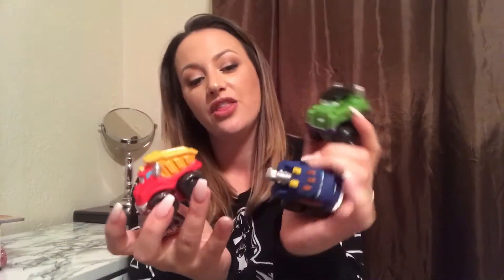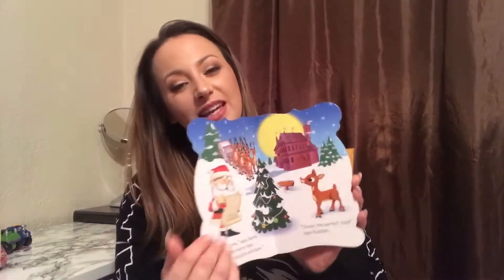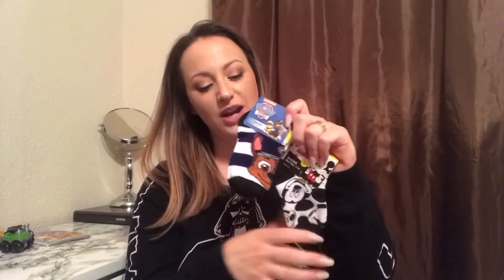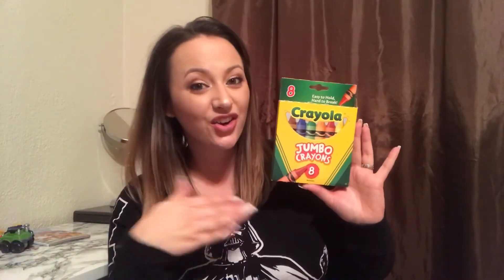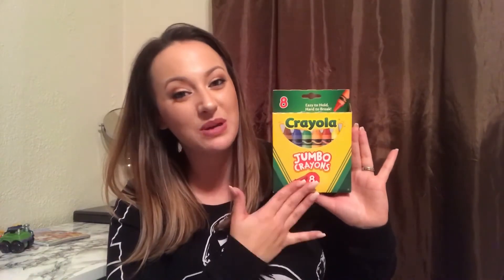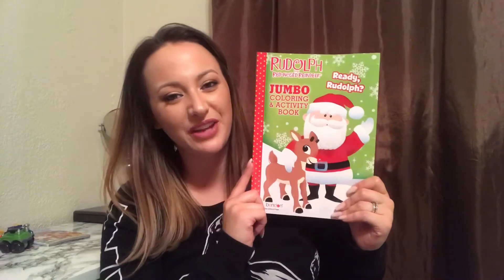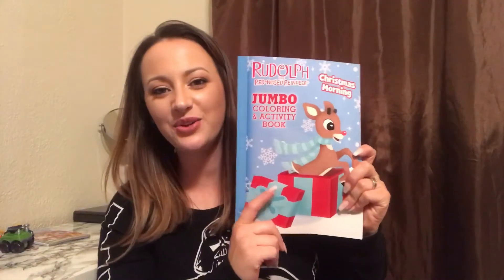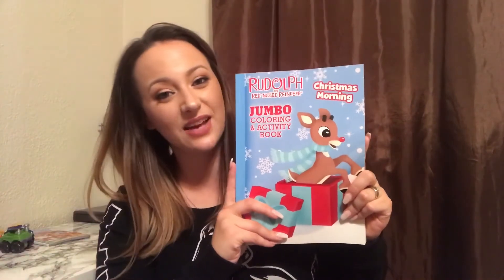WHAT’S GOING TO BE IN OUR KIDS’ STOCKINGS! | STOCKING STUFFERS | Tiffany Entwistle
I hope you enjoy hearing what’s going to be in our kids stockings! Let me know what you’re kids are getting down below in the comments section!

🎥UPLOAD SCHEDULE- Mondays, Wednesdays, and Fridays! 🗓

💄IPSY CODE! 💅🏻